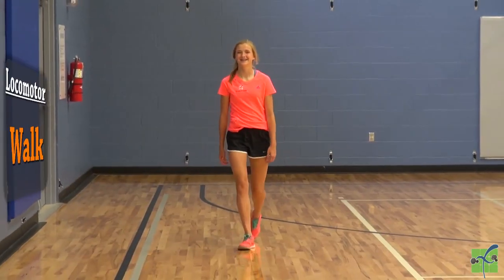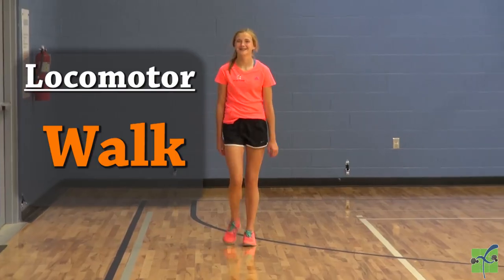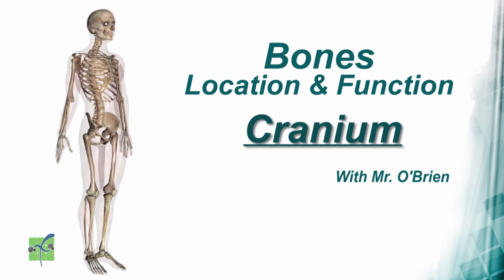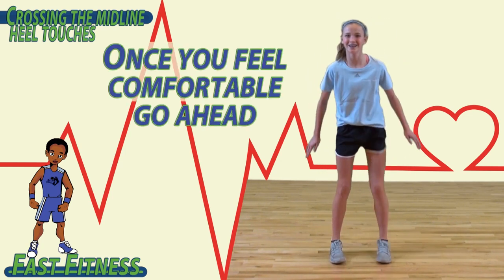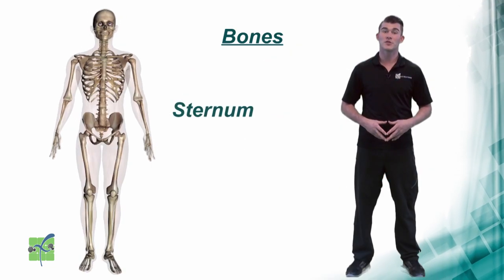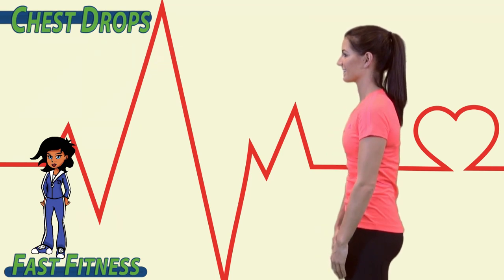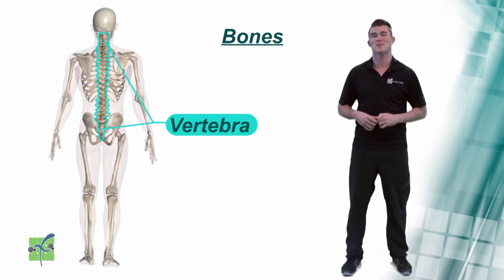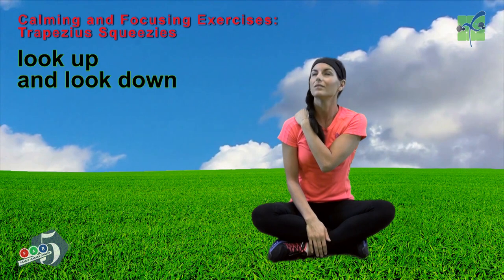PE, Grades K-1, Week 3 - Motorskills